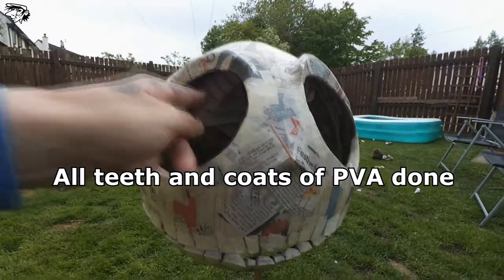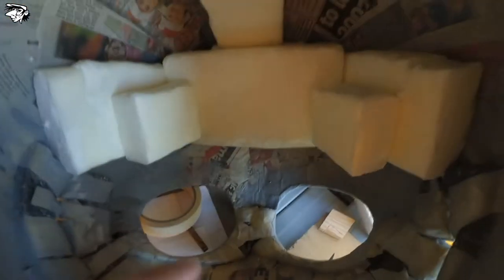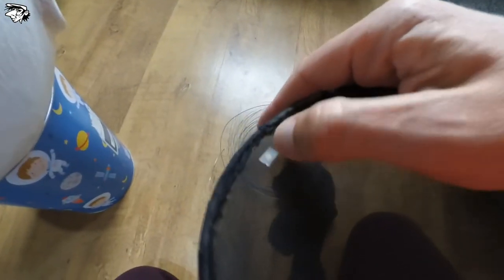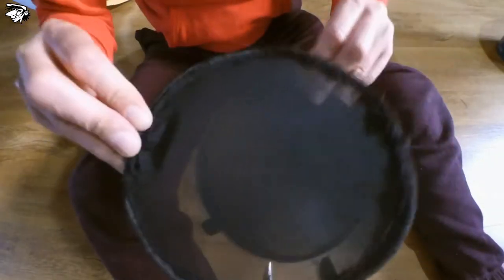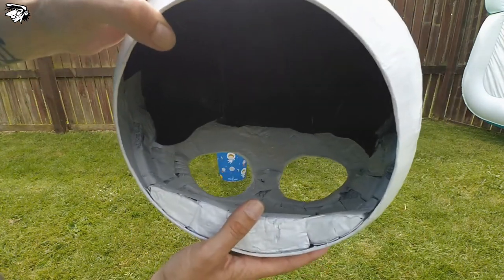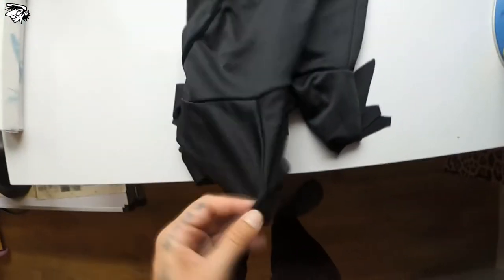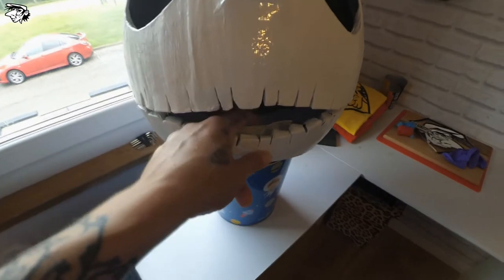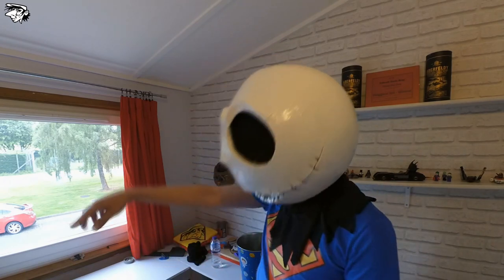DIY Jack Skellington Mask (Part 3)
The final video in the series. Thanks for joining me you beautiful humans.